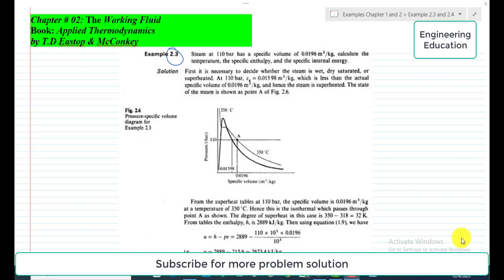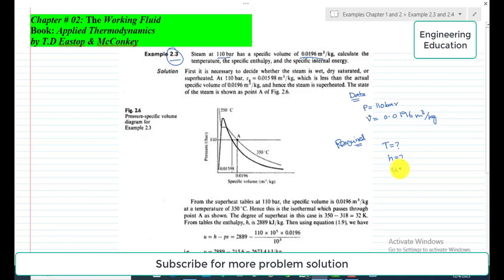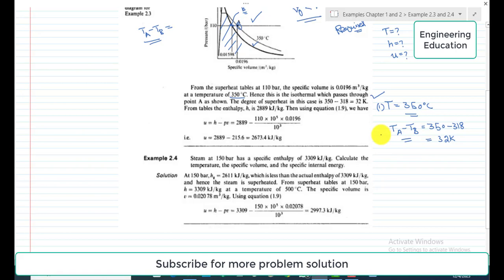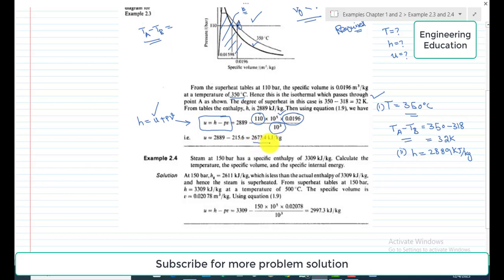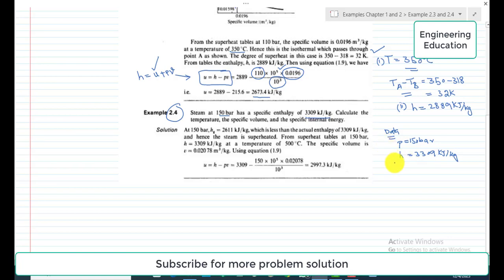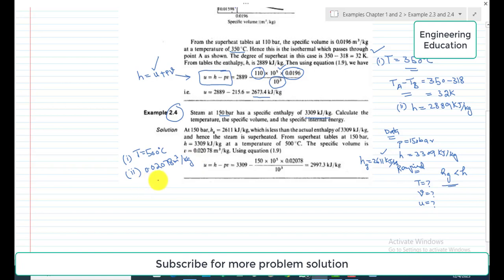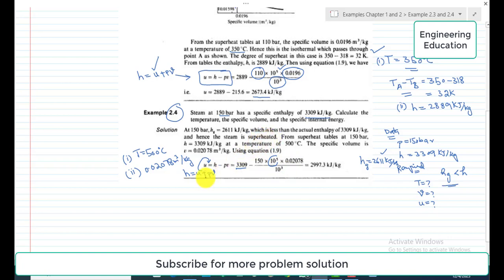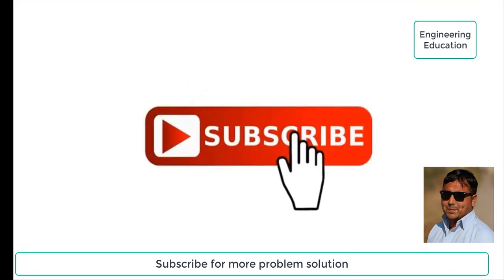Thermodynamics Examples 2.3 and 2.4: Calculating the temperature, h, v, and u of superheated steam.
Thermodynamics Examples 2.3 and 2.4: Calculating the temperature, specific enthalpy, specific volume and specific internal energy of the superheated steam at given pressures.